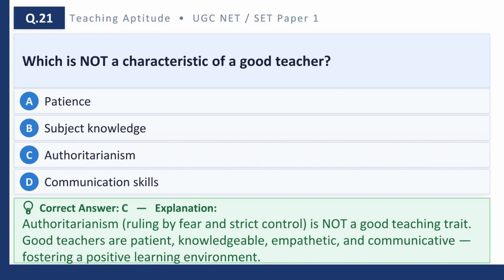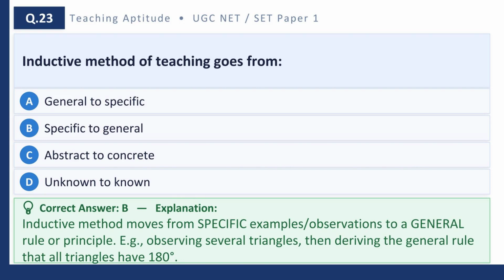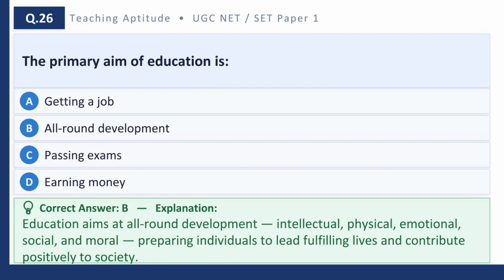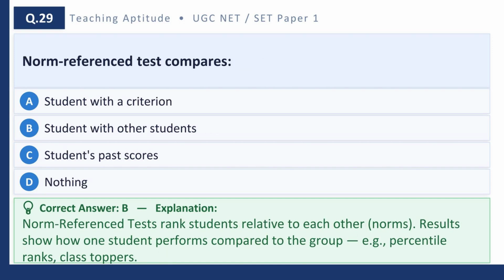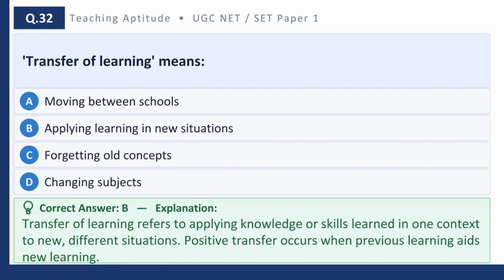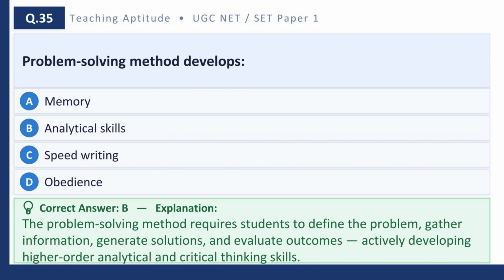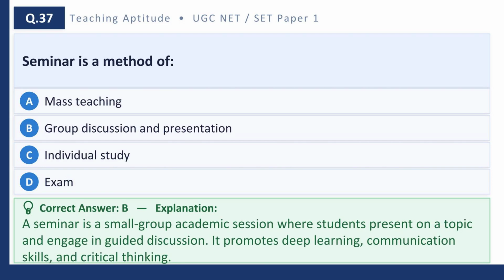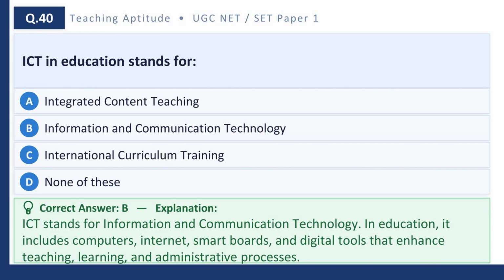Teaching Aptitude MCQs | UGC NET / SET Exam Paper 1 | Part 2 (Q21–40) | Explained in English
Self Study Video Explained in English for UGC NET / SET Exam Paper 1 Teaching Aptitude Multiple Choice Questions